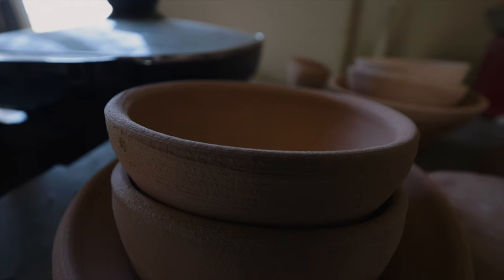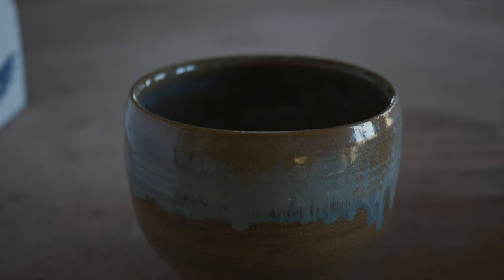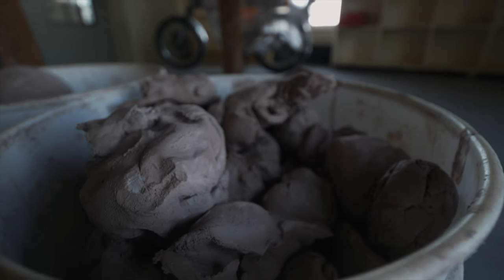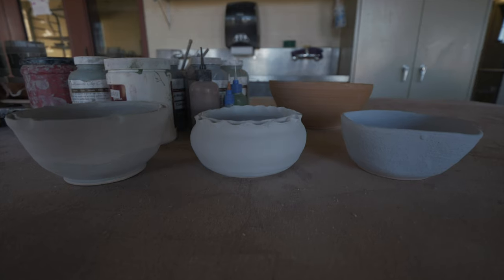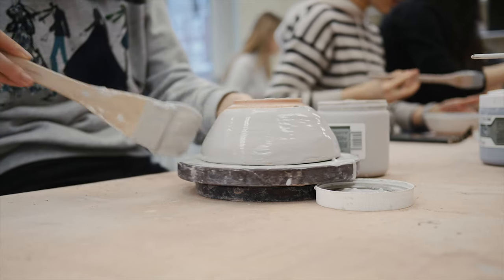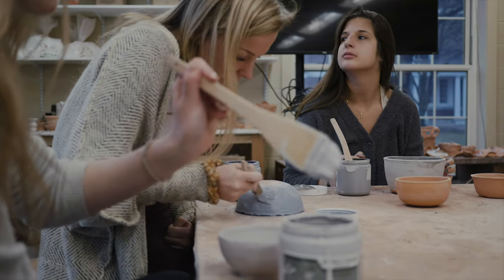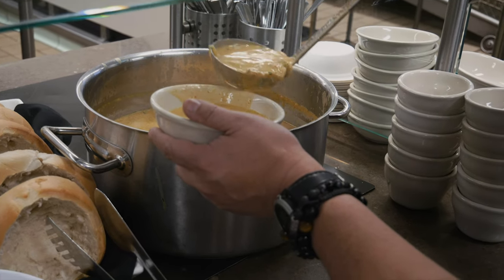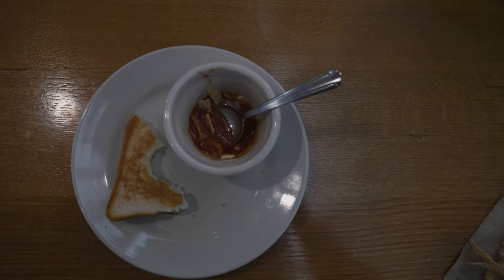Empty Bowls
Empty Bowls is an international project to fight hunger, personalized by artists and art organizations on a community level. During this event, our students shaped, fired, and glazed 100 bowls — each unique and beautiful. Guests paid a $5 entrance fee to enjoy a simple dinner of soup, bread, and water, and had the opportunity to purchase one of the handmade bowls to take home as a reminder. The event raised over $3,000, which Pomfret donated to four local food pantries.